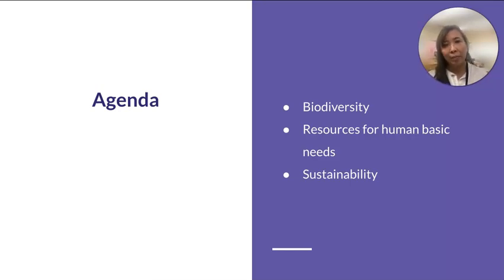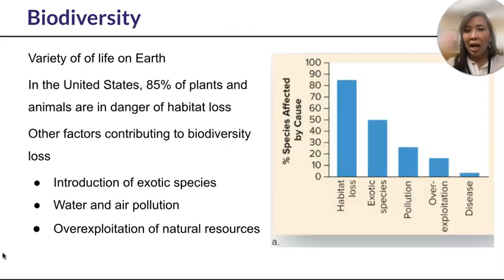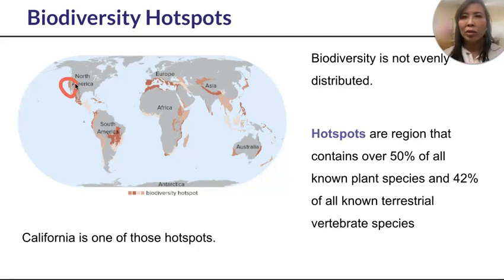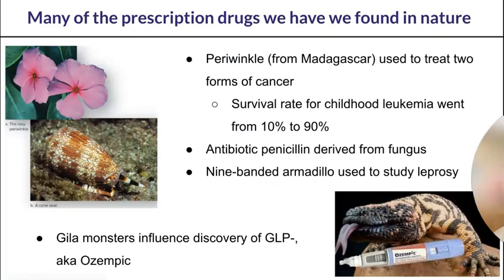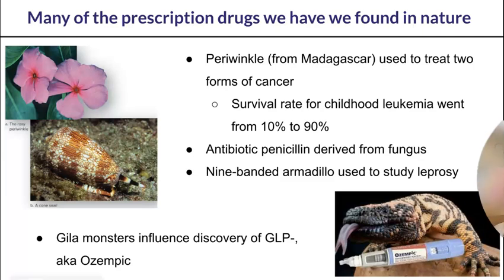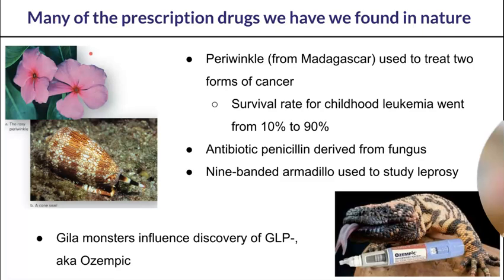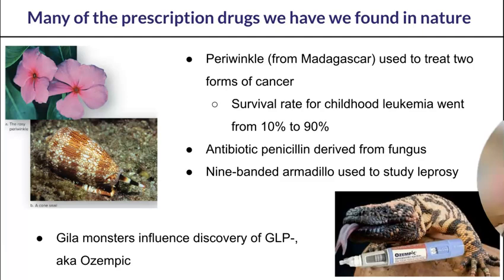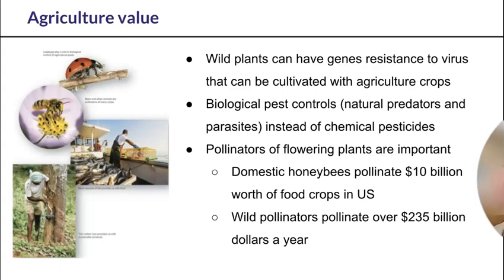Chap32.1 - Importance of Biodiversity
Chapter 32